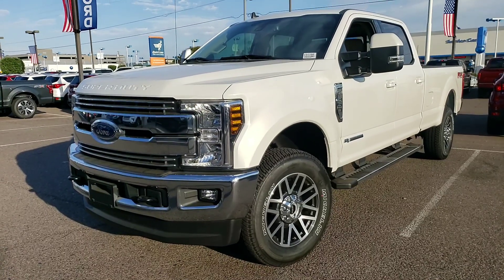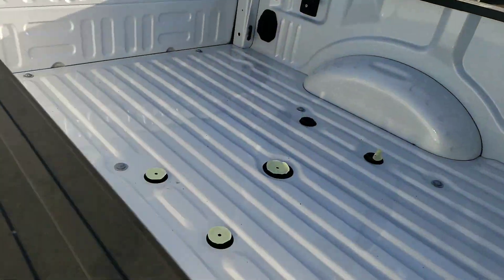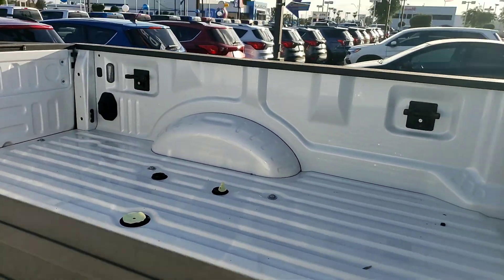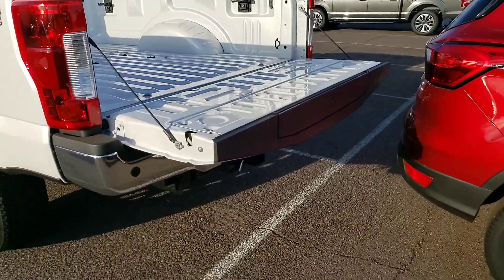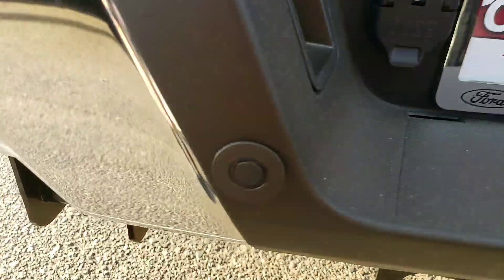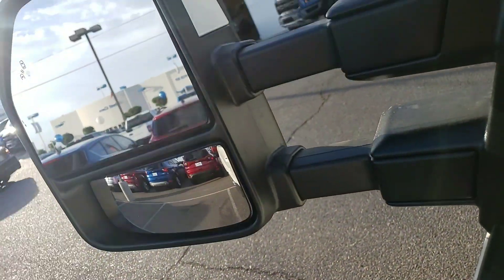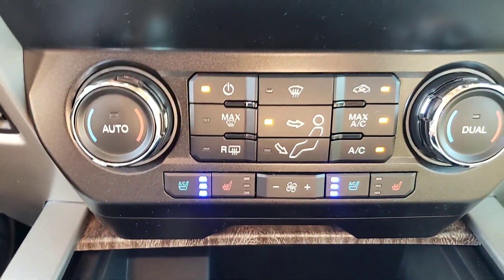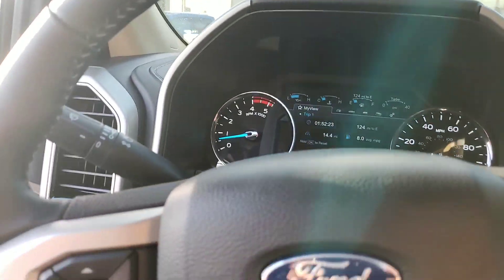2019 Ford F350 Longbed